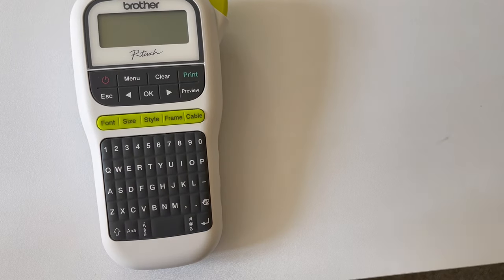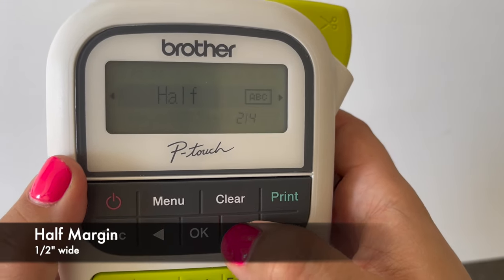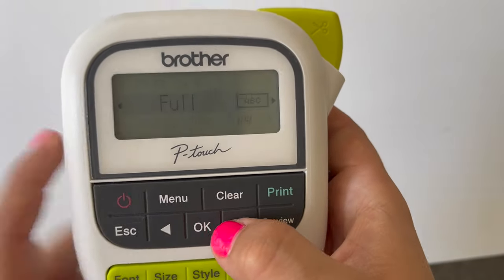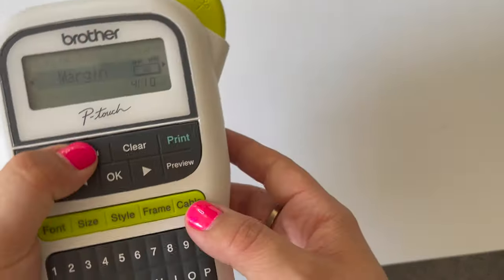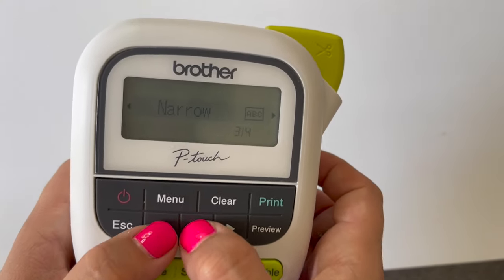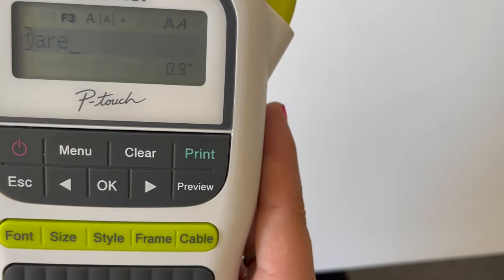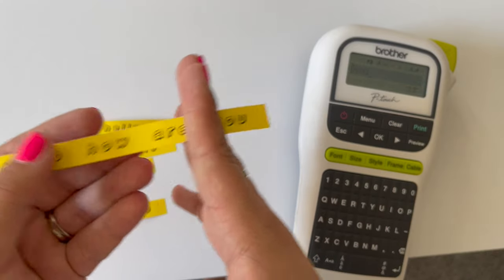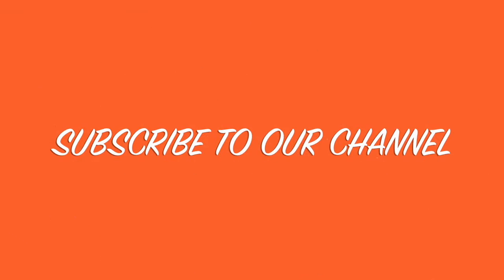Set Margins and stop wasting tape with the Brother PTH110 P-touch label printer.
Hey, are you tired of wasting tape?  In this video for the Brother PT-H100 P-touch Label printer Ivy will show you how to set margins to save tape!  I think the most common question we get is how to stop wasting tape with my P-touch label maker - well, each printer is different but this PTH110 video will show you how to save tape.